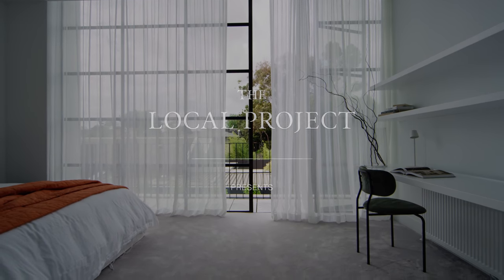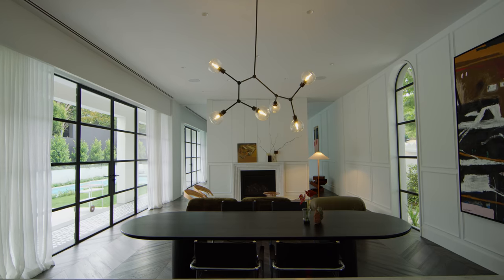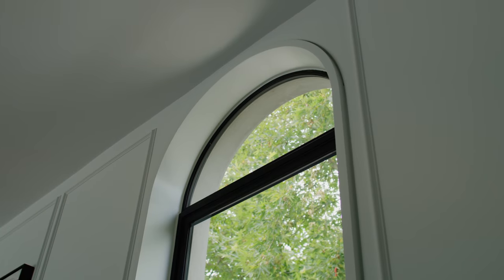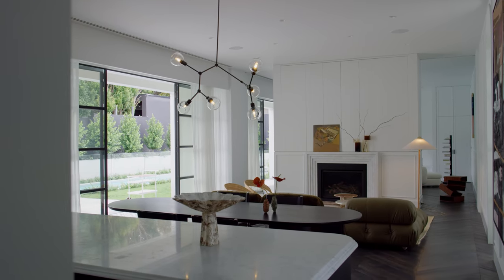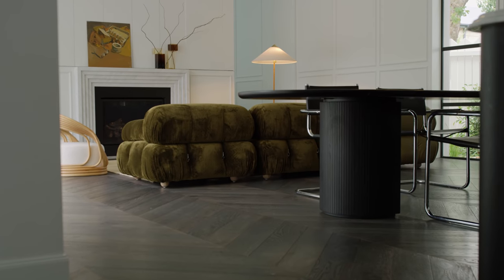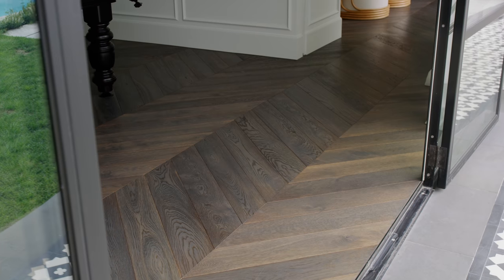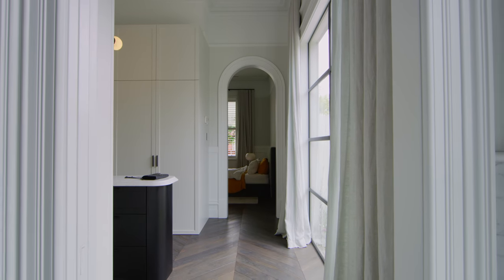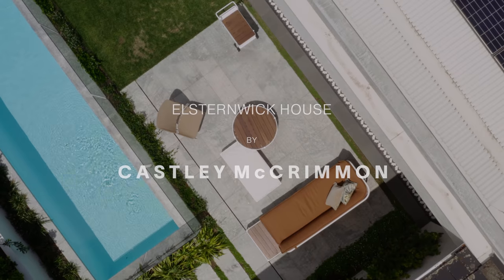Architects Design a Modern House Inspired by Arches (House Tour)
Elsternwick House encapsulates the extension of a pre-existing Victorian dwelling, crafted by Castley McCrimmon Architects. Utilising an arch motif, the architects create a modern house that embodies the separation of the old and the new.

Taking inspiration from several decorative, historical arches in the residence, the architects create a modern house by repeating the architectural detail in minimalistic terms. Alongside an over-scaled, simple arch inserted into the hallway, Castley McCrimmon Architects adds a steel-framed arched window and arched breezeway to smoothly transition between interior styles.

Whilst the original home had striking heritage features to be celebrated, including a highly ornamental façade, the design brief requested that the architects create a modern house, with pared-back details and a monochromatic colour palette.

Timber floors by Made By Storey subtly connect the heritage front of the house to its contemporary rear counterpart. Castley McCrimmon Architects chooses the colour ‘Cinder’ from The Touch Collection to ground the residence in aesthetic versatility whilst a chevron pattern sees the architects create a modern house, with an innovative reimagination of Victorian parquet flooring.

Castley McCrimmon Architects ensures that Elsternwick House resembles its former self in materiality, but not form. Embracing the spirit of juxtaposition, the architects create a modern house that playfully diverges from its historical origins.

00:00 - The Brief for the Modern House
00:16 - The Arches Throughout the House
00:43 - Pairing the Old with the New
01:35 - Steel Frame Windows
02:37 - Selecting Materials for the Project
03:53 - Made by Storey Timber Flooring
04:42 - Achieving the Project Brief

Architecture and Interior Design by Castley McCrimmon Architects.
Photography by Derek Swalwell.
Styling by Jess Kneebone.
Furniture by Space Furniture.
Build by Head Homes.
Landscape Design by Mud Office.
Structural Engineering by MTO Engineers.